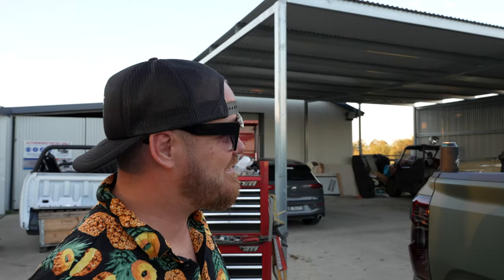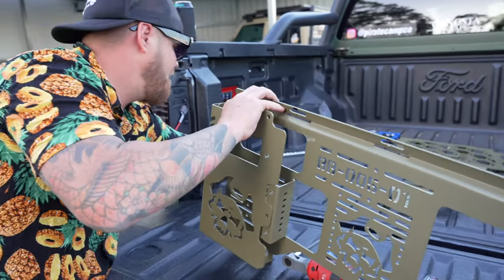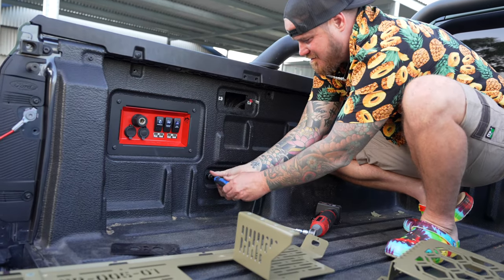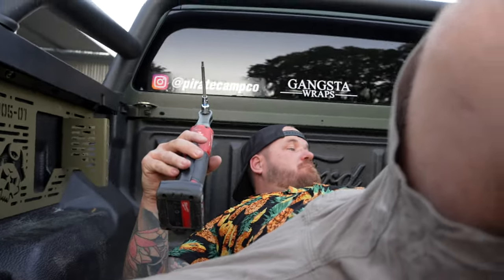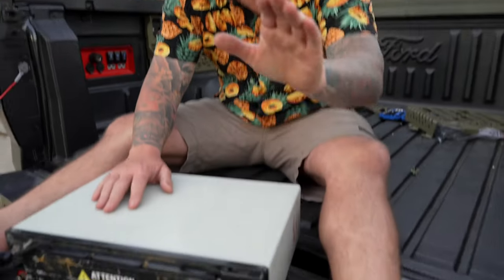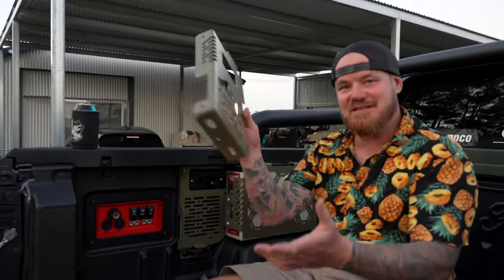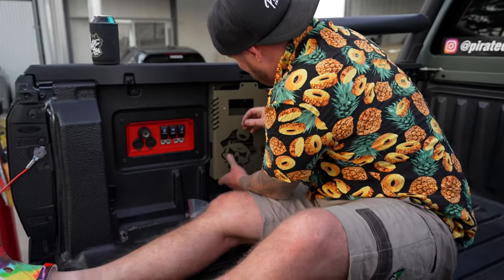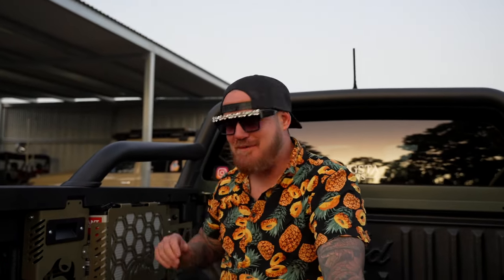NEXT GEN RANGER 150AH IN TUB WHEEL ARCH LITHIUM MOUNT How To Install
Here's a how to install video on installing our brand new 150AH in tub wheel arch lithium mount with molle panel storage in the Next Gen Ranger.

 We have created the perfect solution or you.

We’ve designed this battery mount specifically to fill up the dead space within the tub. It sits above the wheel arch, has a molle panel storage pocket at the front, has a provision for a BCDC, retains the factory light & runs all the wires so they’re hidden directly back to your tub switch panel. We’ve designed this around the Giant Power 170Ah lithium battery.

This suits all Next-Gen Ranger models excluding the WILDTRAK.

Aluminium construction
Powder coated texture black
All mounting hardware supplied
Retains factory light
Allows for BCDC
Battery not included
Australian made & owned
Accessories not included

If you'd like to learn more about this product or purchase one follow the